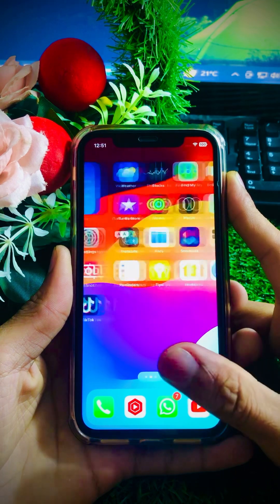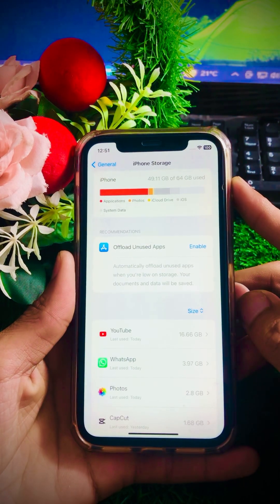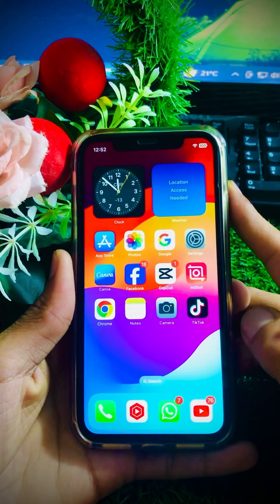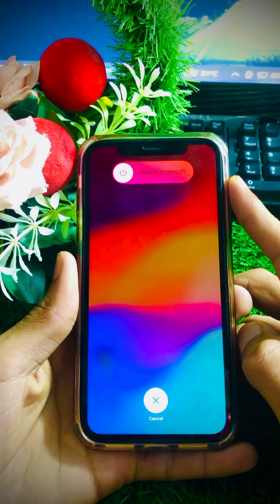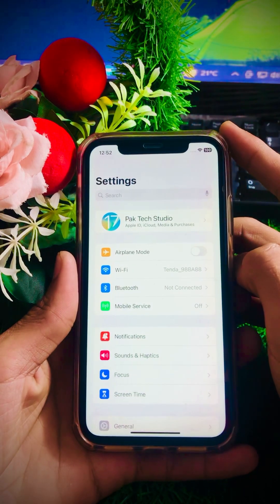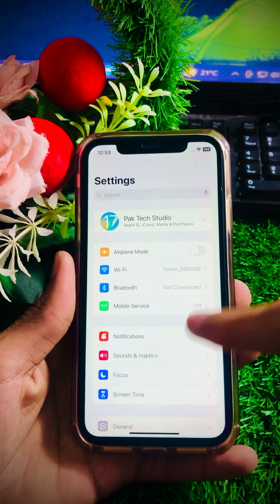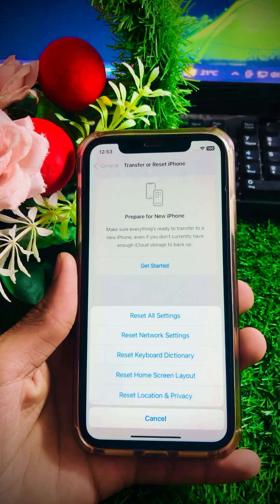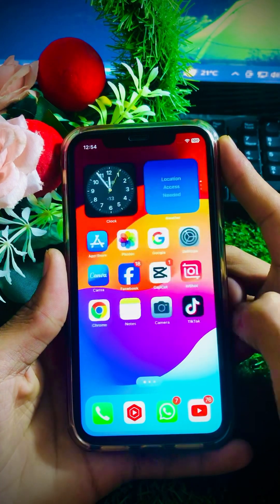How to clear ram on iOS 17 2024 | How to clear ram on iPhone 2024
how to clear ram on iphone ios 17
how to clear ram on iphone 13
how to clear ram on iphone 11
how to clear ram on iphone x
how to clear ram on iphone 14 pro max
how to clear ram on iphone nabeel nawab
how to clear ram on iphone 7
how to clear ram on iphone 13 pro max
how to clear ram on iphone 11 ios 17
how to clear ram on iphone 8 plus
how to clear ram on iphone 8
how to clear ram on iphone without home button
how to clear ram on iphone se 2020
how to clear ram on iphone 11 pro max